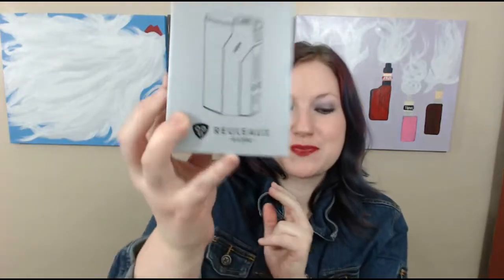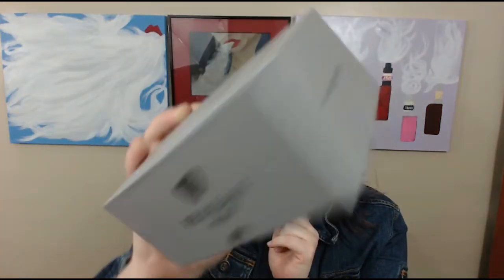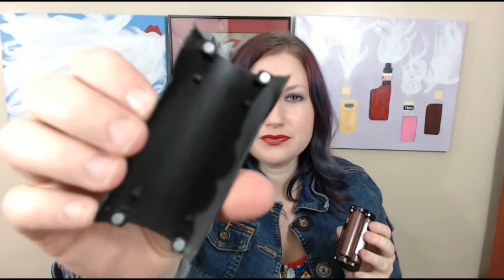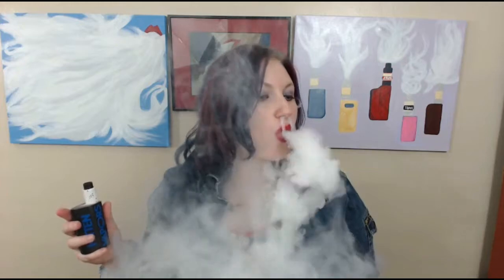REULEAUX RX200W BOX MOD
Thank you Mitten Vapors for providing this for review! Also click the Etsy link below to check out fornotjustanyone! You can follow Mitten Vapors and fornotjustanyone on Instagram!